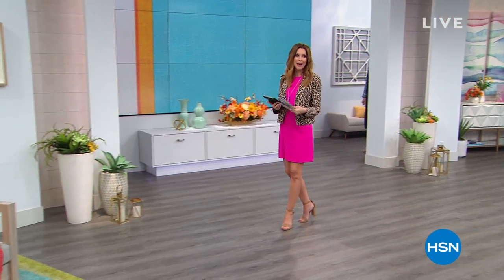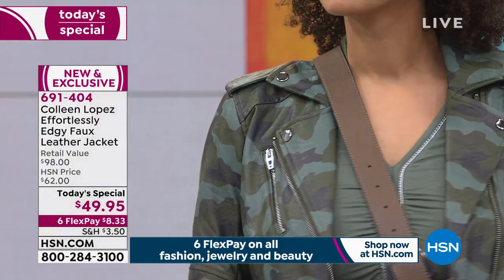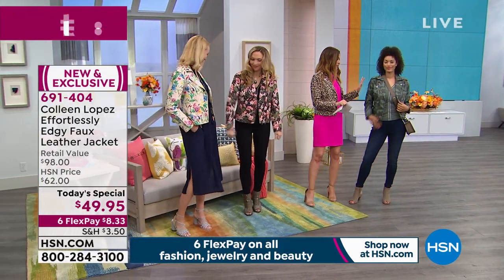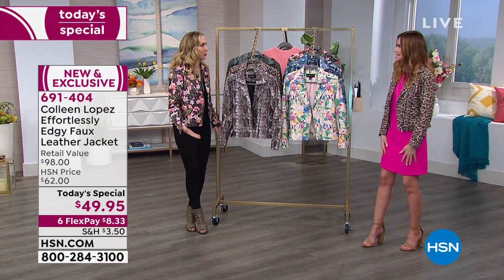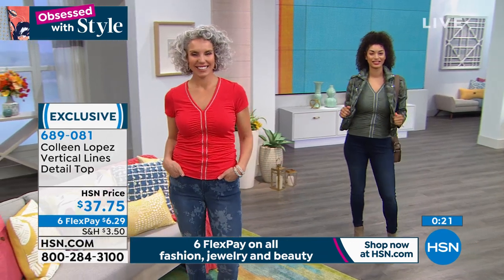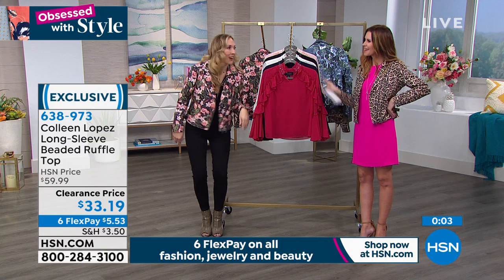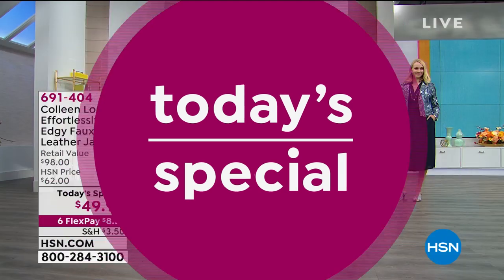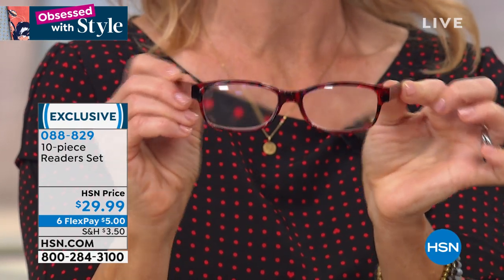HSN | Obsessed with Style 02.20.2020 - 08 AM